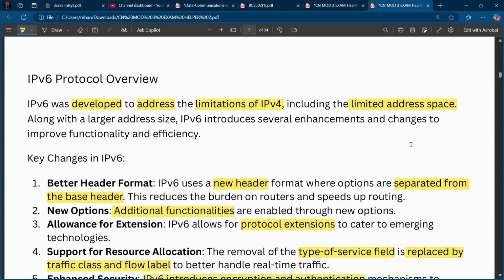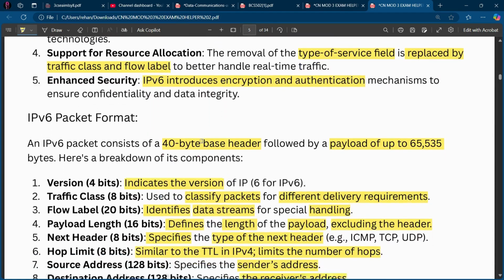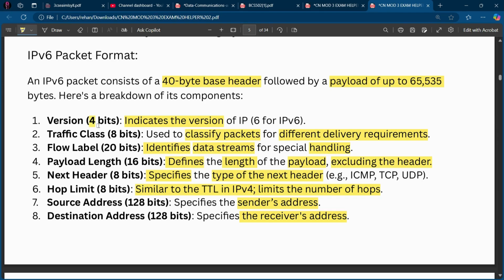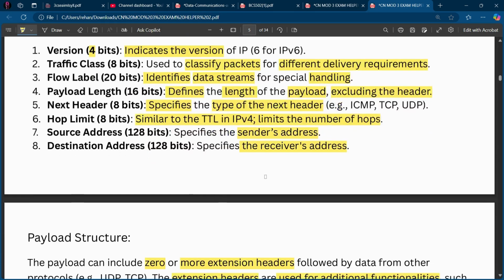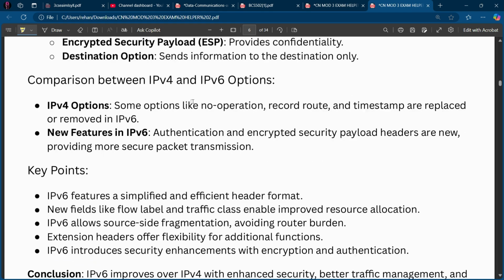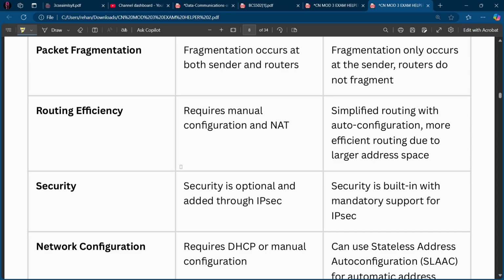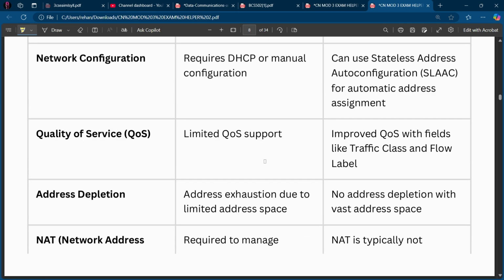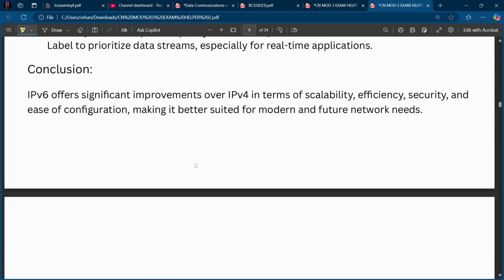IPV6 | IPV4 vs IPV6 | COMPUTER NETWORKS | BCS502 | VTU 22 SCHEME